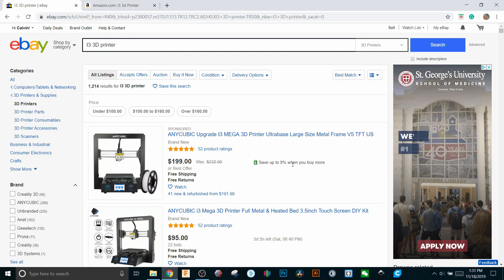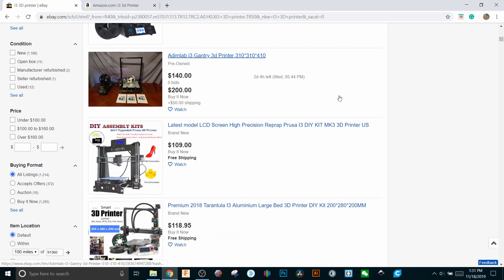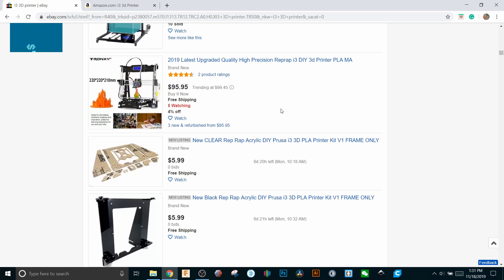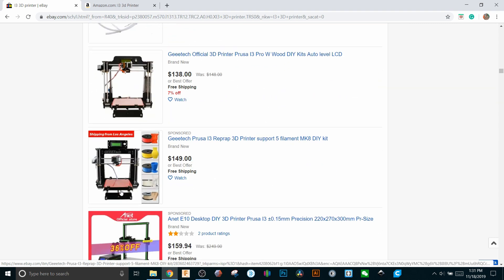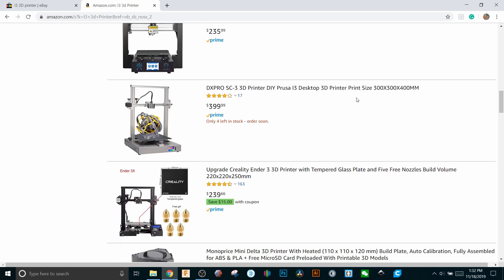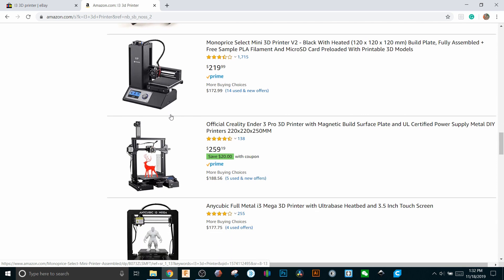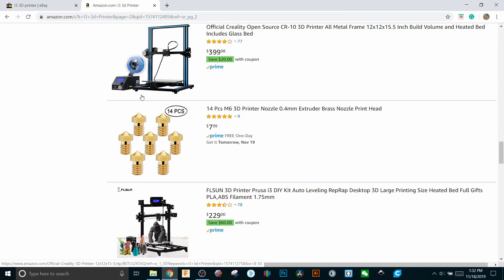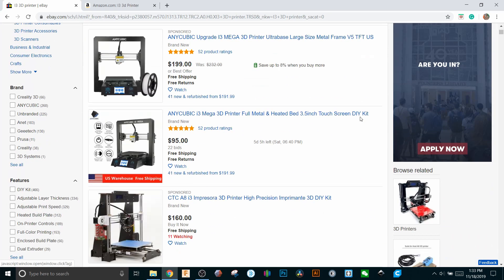What is a clone?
Frequently on social media people claim that a machine is or is not a clone or a copy and this causes a lot of confusion and fights so I am asking what do YOU classify these machines as?

This article may help with understanding that innovation does not happen in a vacuum.